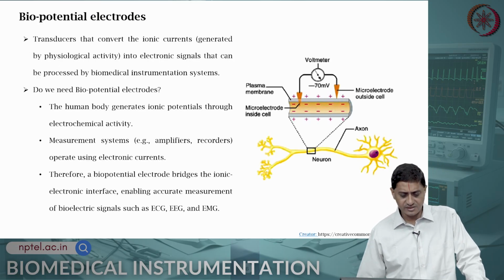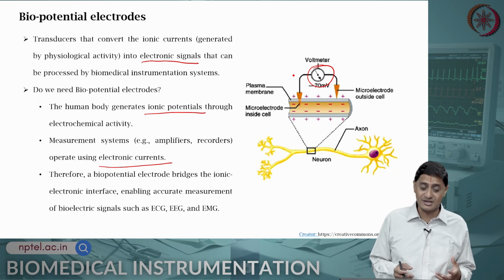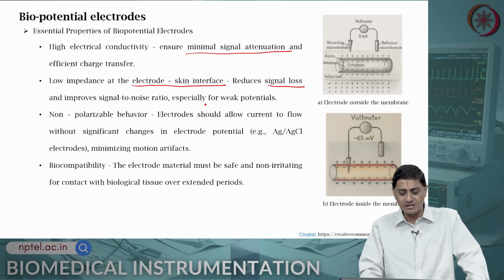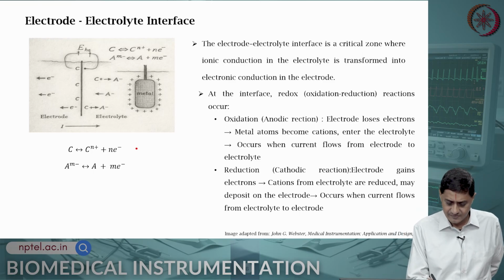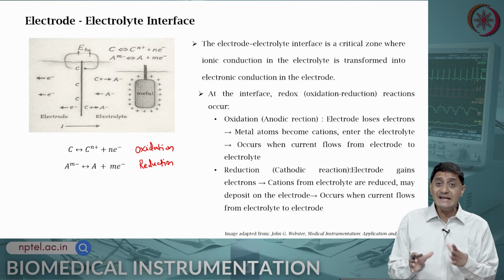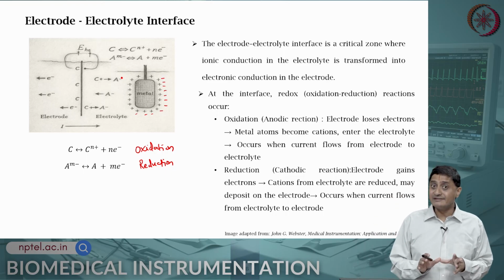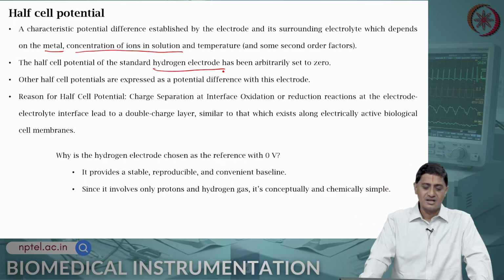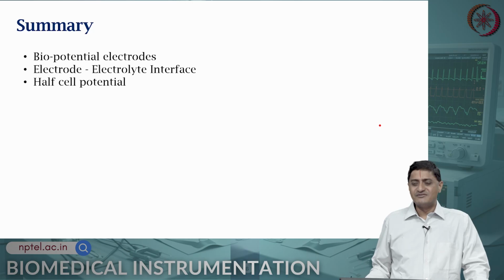Introduction to Biopotential electrode- Part 1